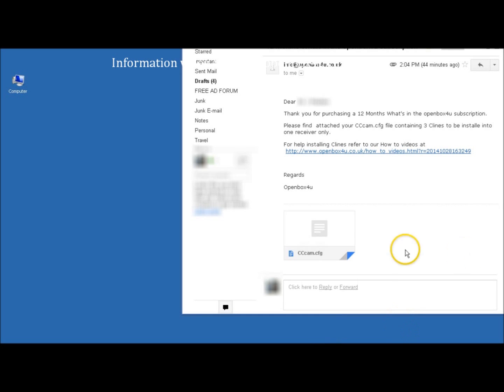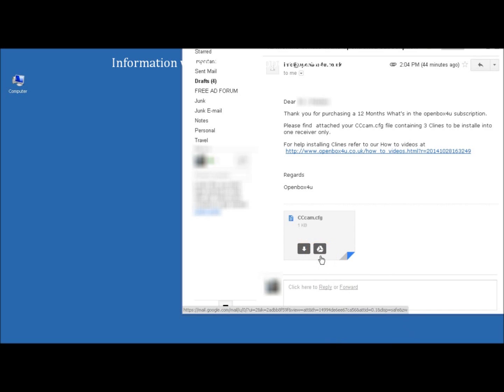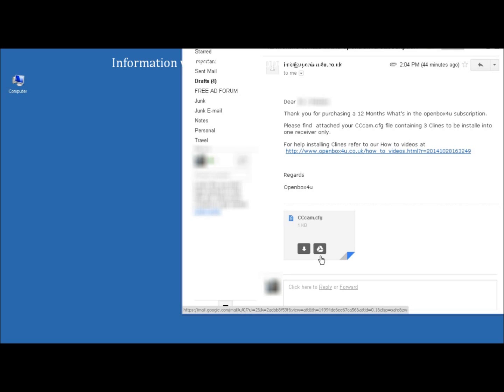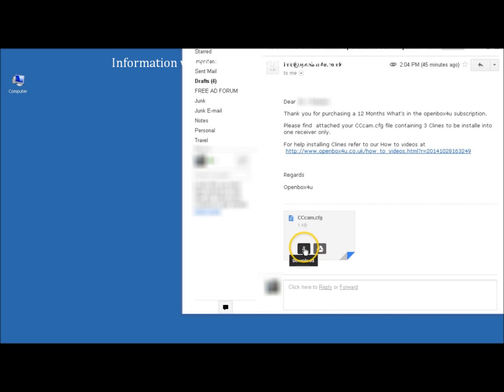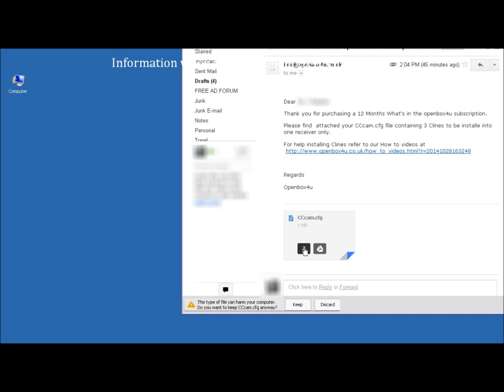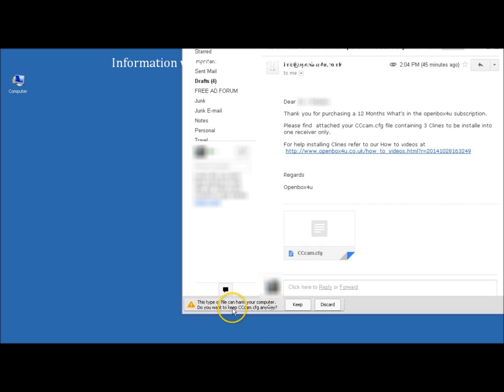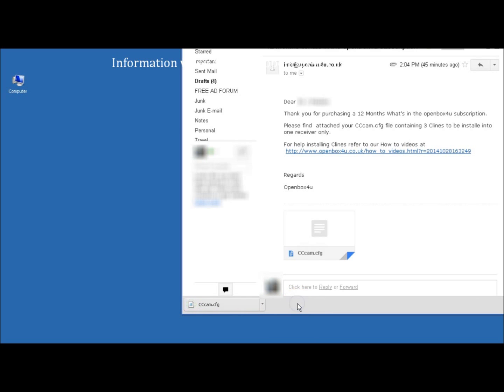How to Install a CCcam.cfg file (Clines) ​on the Openbox V5S.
How to Install a CCcam.cfg file (Clines) ​on the Openbox V8S.

If you wish to see this tutorial in it's entirety and other tutorials all about the Openbox V5S, V8S, V8SE.

Other Tutorials Include:

How to enable mobile broadband on the Openbox V8S and V8SE

How to Enable Wifi on the Openbox V5S

How to find the missing folder for Clines CAMDS.Set Up file in the Openbox V5S​

How to Install a CCcam.cfg file Cline
​on the Openbox V5S

How to Enable Parental Lock on the Openbox V5S

How To Change British Summer Time to Winter Time On The Openbox V5S

How To Update  A Channel List On
The Openbox V5S​

The Magiwand No Signal Fix

How to Enable Wifi on the Openbox V8S

How to Enable Parental Lock on the Openbox V8S

How To Set Up The Openbox V5S

How To Set Up The Openbox V8S

How To Set Up The Openbox V8SE

How To Pause Live TV On The Openbox V5S